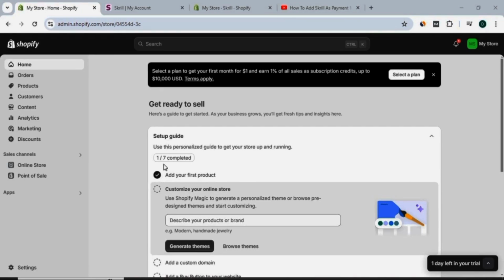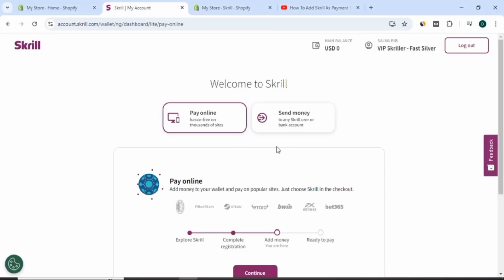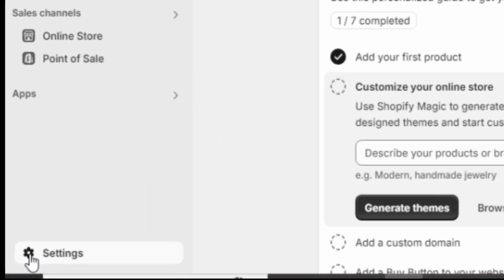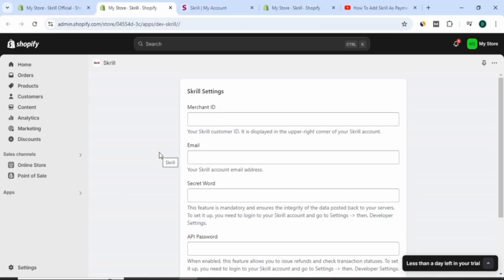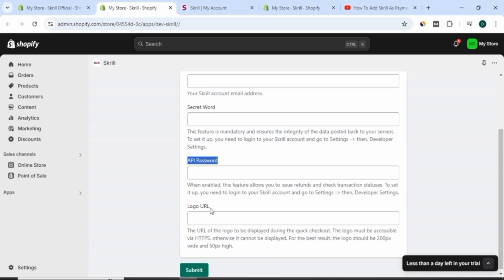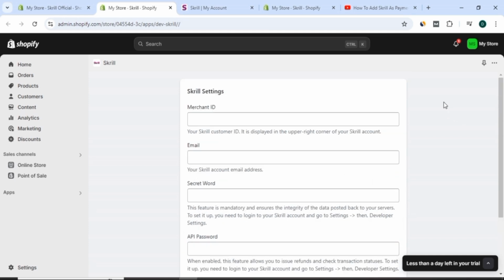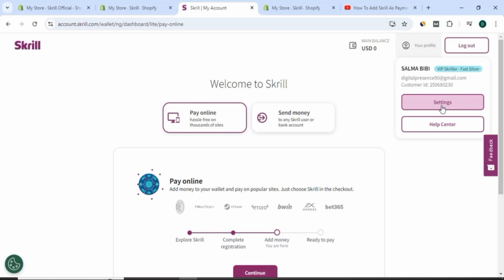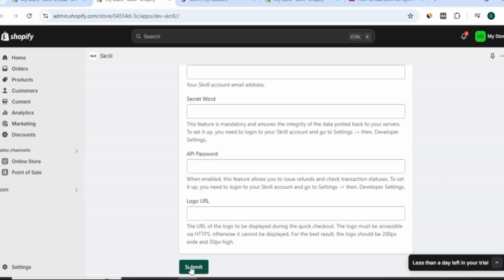how to add Skrill payment method in Shopify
How to add Skrill as payment method to Shopify store
How to add Skrill to woocommerce
How to add Skrill to Shopify
How to add Skrill as payment method to Shopify store in Pakistan